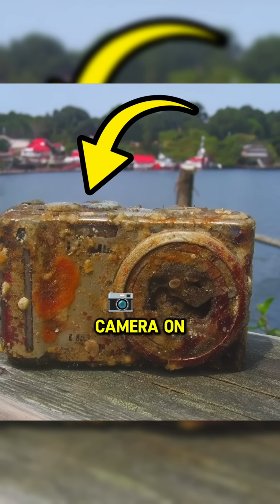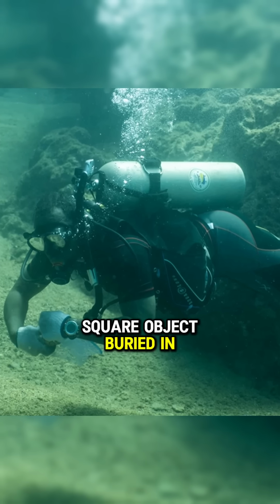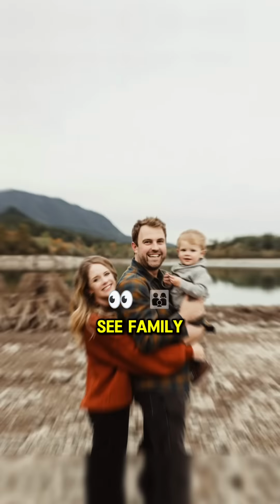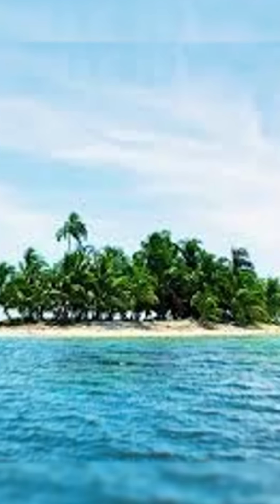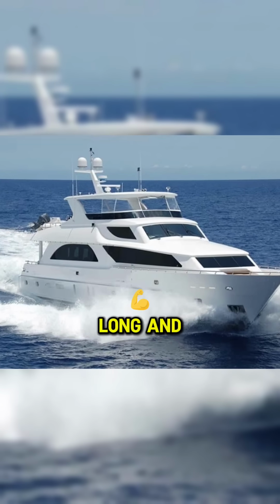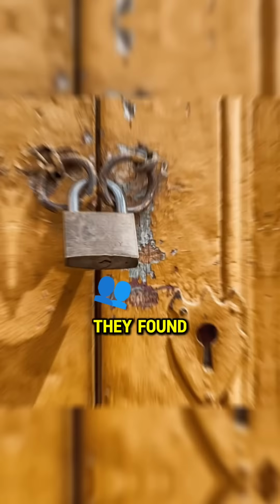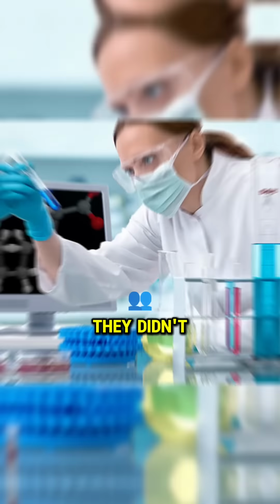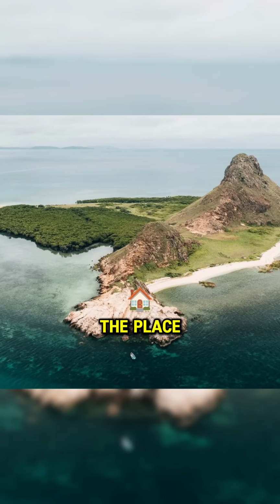(FULL) Divers Found Old Camera But What Was Inside Unexpected